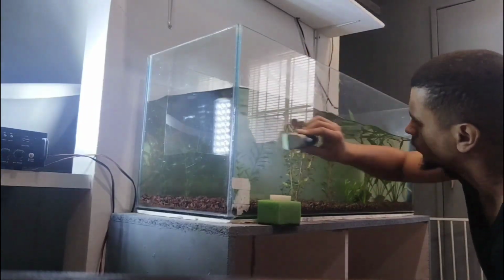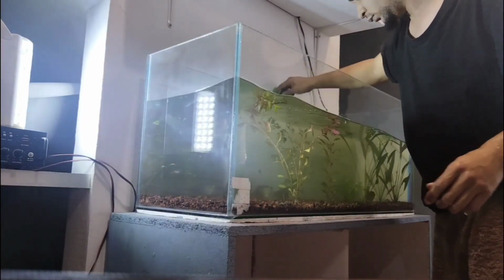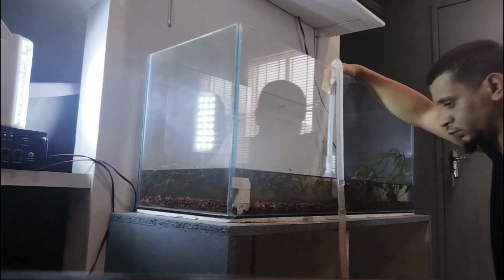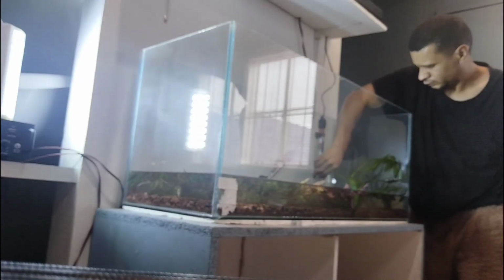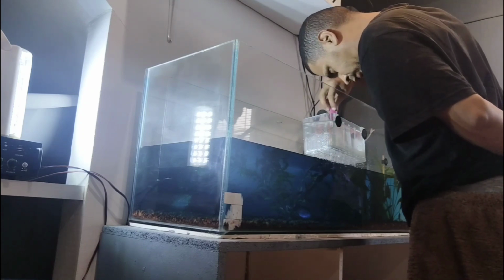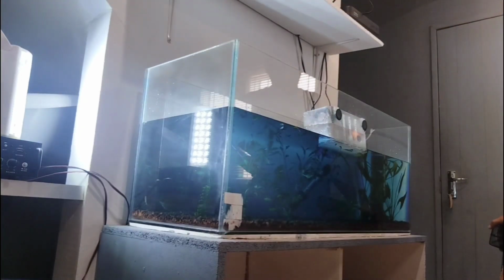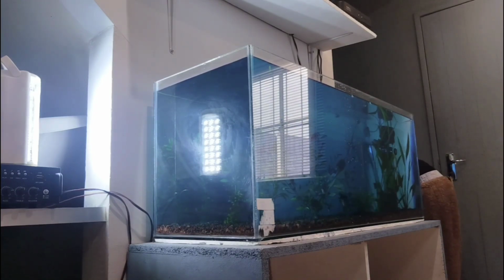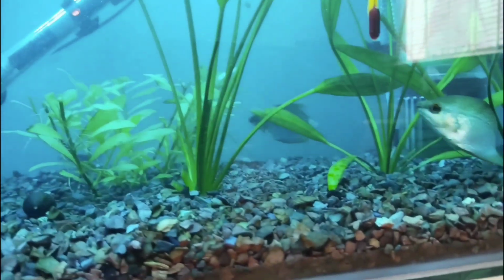Aquarium cleaning and water change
Glass cleaning and water change of my fish tank